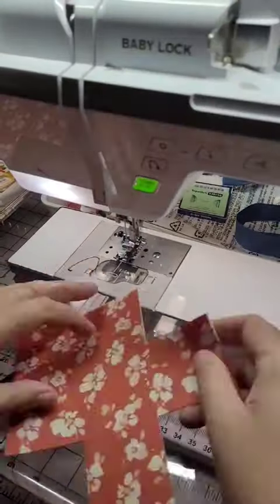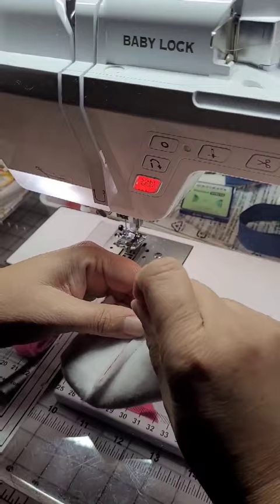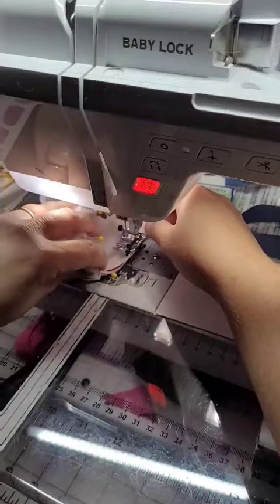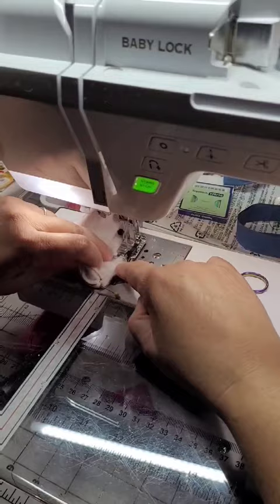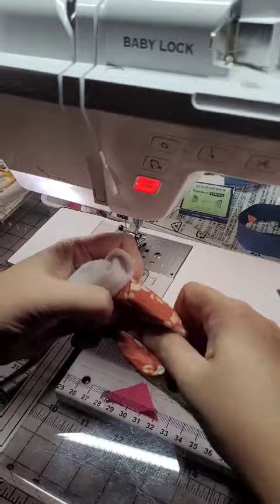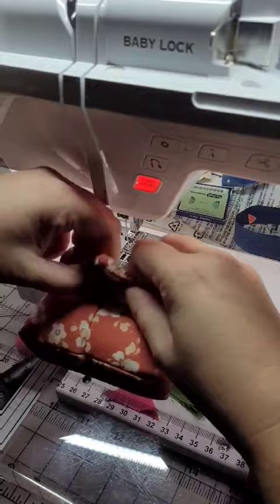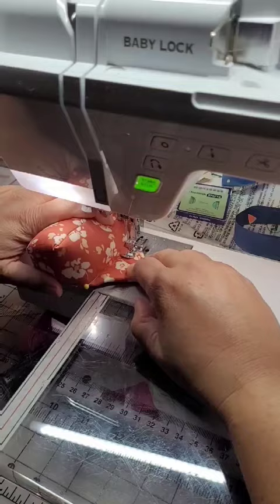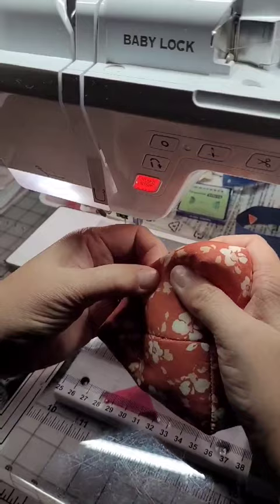Cell Phone Stand Pattern FAST sew-through!